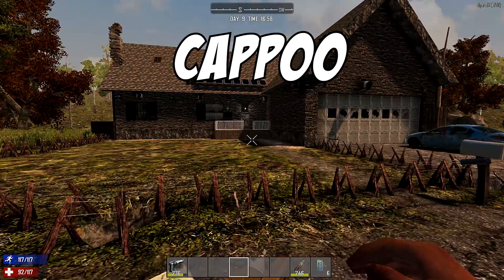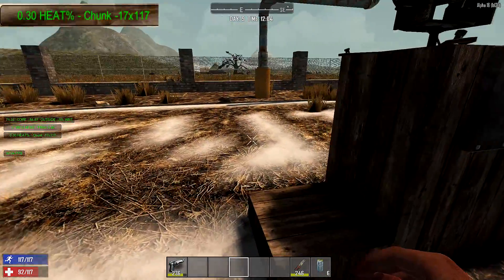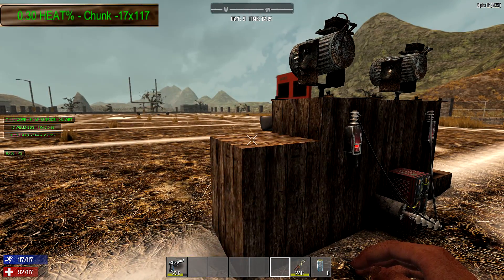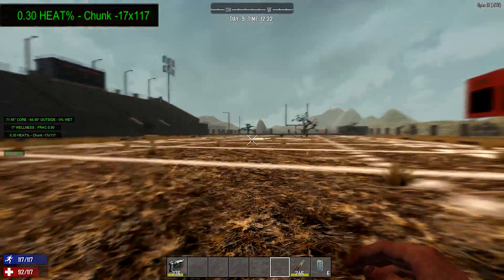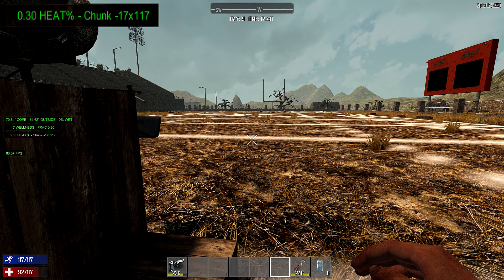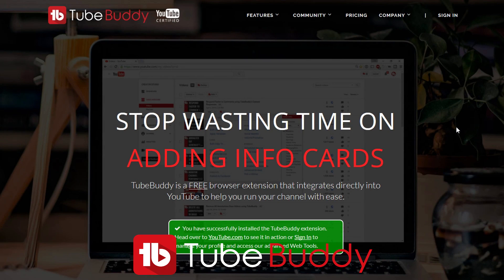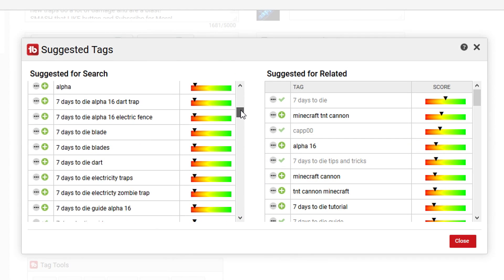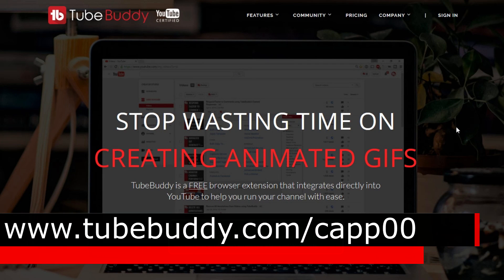7 Days to Die - Light & Sound Heat Map - Does it Attract Zombies? (Alpha 16)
In this 7 Days to Die video, we will be testing whether Lights & Sounds attract zombies, using the new speakers and spotlights in Alpha 16.

About 7DaysToDie
7 Days to Die has redefined the survival genre, with unrivaled crafting and world-building content. Set in a brutally unforgiving post-apocalyptic world overrun by the undead, 7 Days to Die is an open-world game that is a unique combination of first person shooter, survival horror, tower defense, and role-playing games. It presents combat, crafting, looting, mining, exploration, and character growth, in a way that has seen a rapturous response from fans worldwide. Play the definitive zombie survival sandbox RPG that came first. Navezgane awaits!